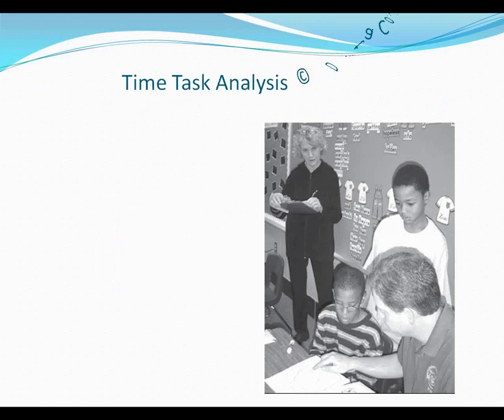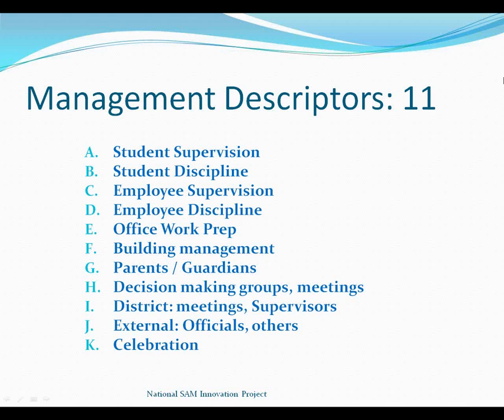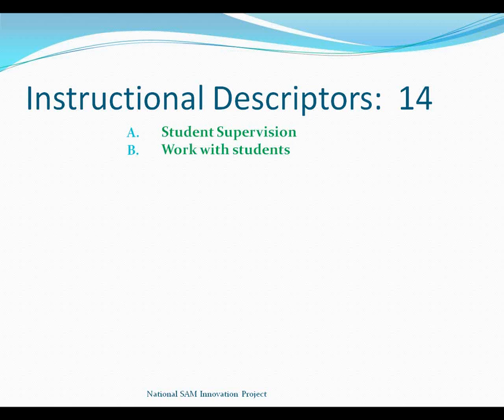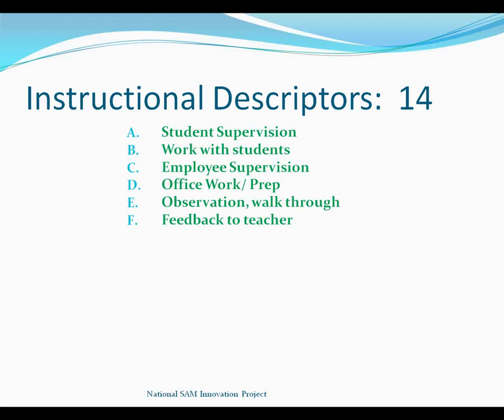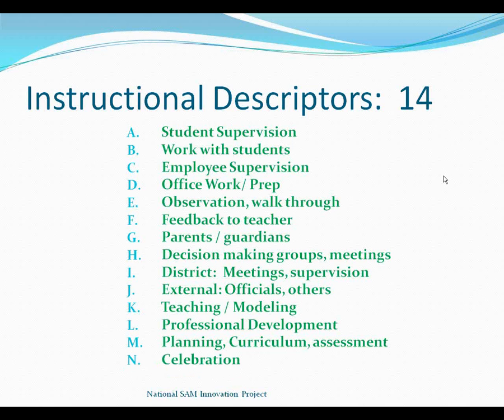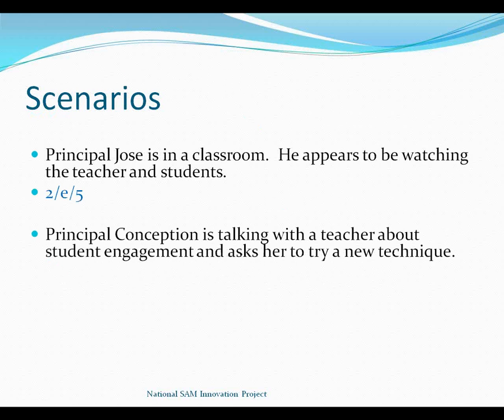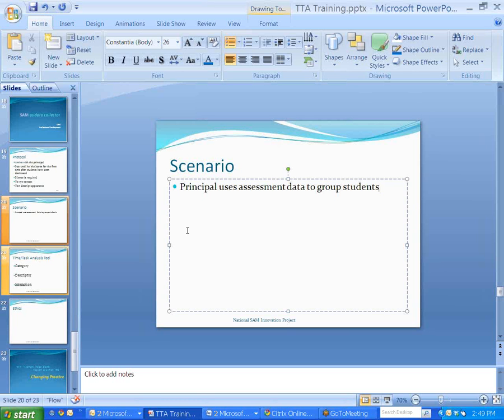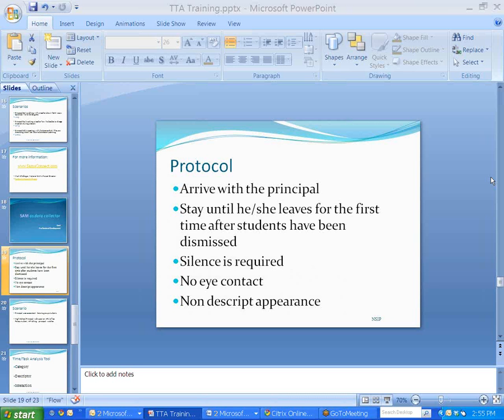Data Collector Refresher Training